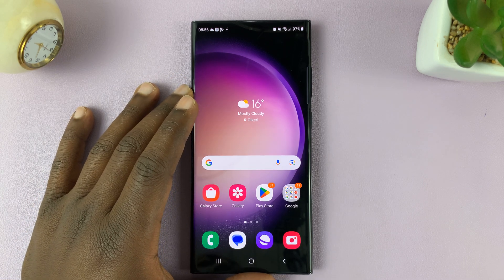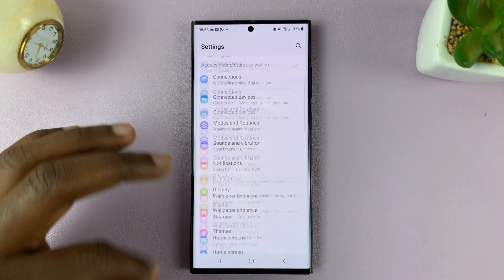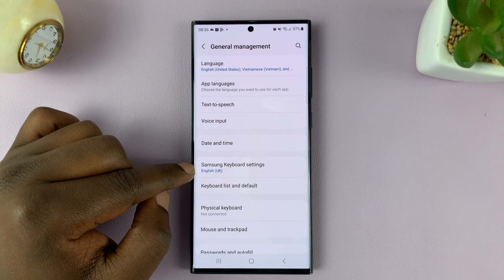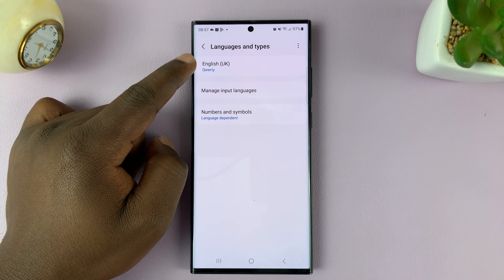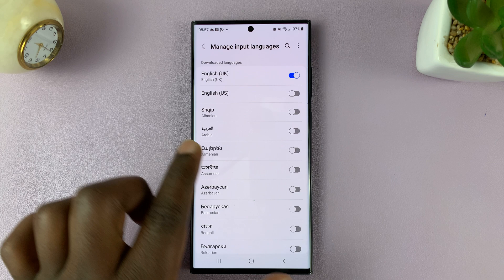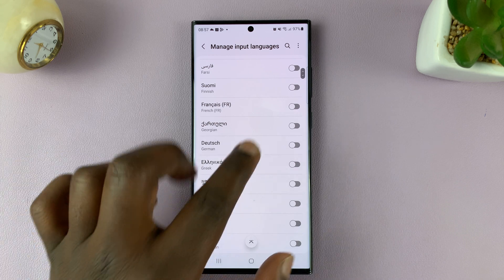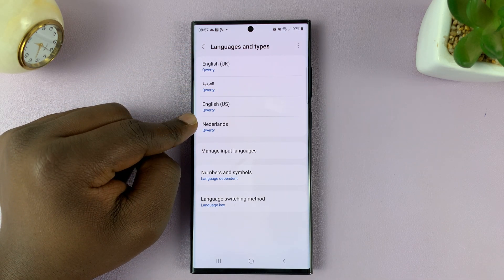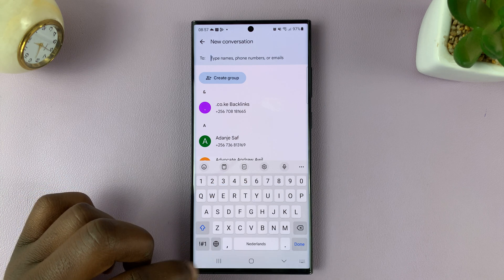How To Add More Languages To Keyboard Samsung Galaxy S23s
How To Add More Languages To Keyboard Samsung Galaxy S23 S23+ S23 Ultra. In this step-by-step tutorial, we'll walk you through the process of adding additional languages to your keyboard settings, enabling you to switch between them seamlessly.

Whether you're a multilingual user or just want to explore new languages, we've got you covered.

How To Add More Languages To Keyboard On Samsung Galaxy S23

1.  First open the Settings app

2. Next, scroll through Settings and select General Management

3. Select Samsung Keyboard Settings

4. Then tap on the Languages option at the top of the screen.

5. You should see the language(s) that are currently added to your keyboard. to add more, tap on Manage Language Input

6. Then on the list of languages you can tap on the toggles next to them to add the language to the keyboard.

Cell Phone Tripod Adapter